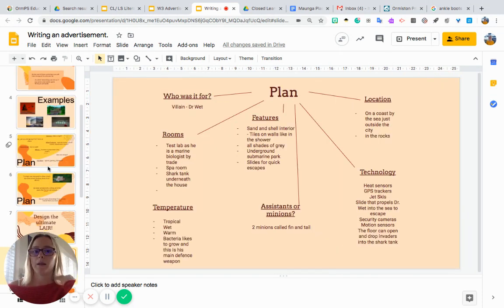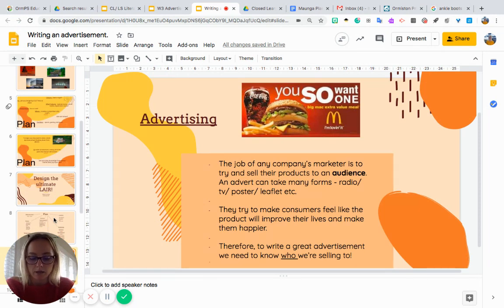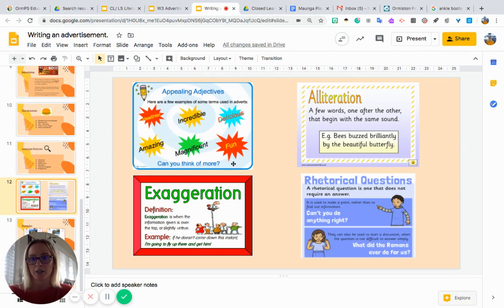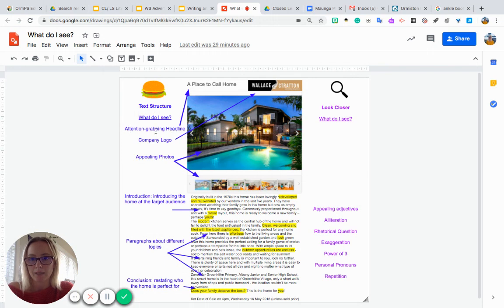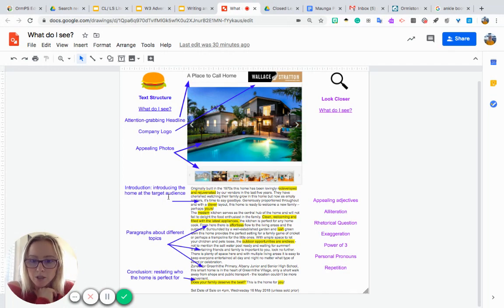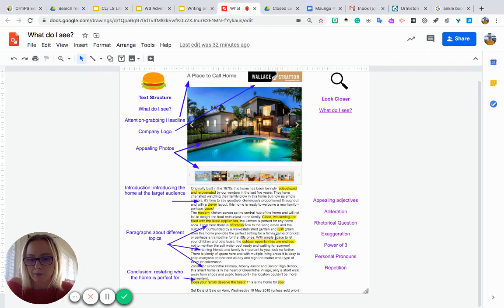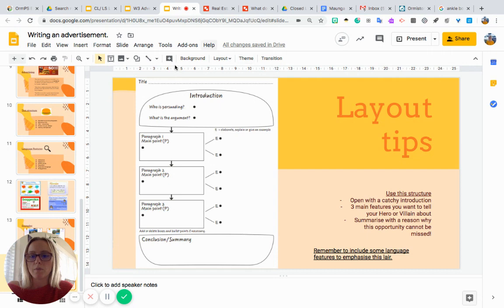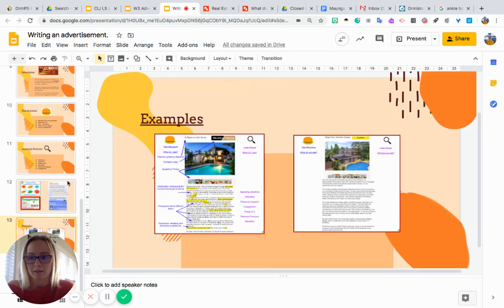Design the Ultimate Lair - How to write an advert.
Workshop number 2.